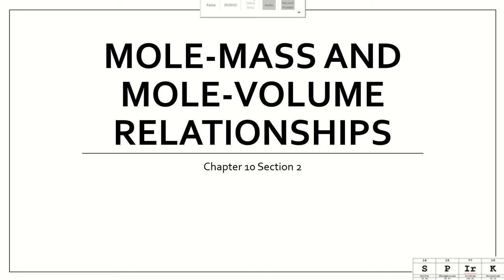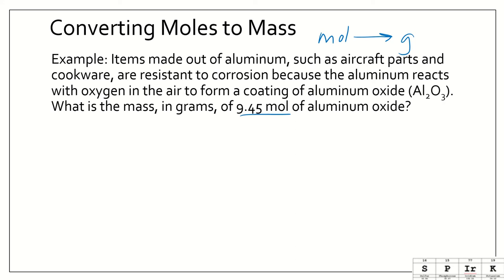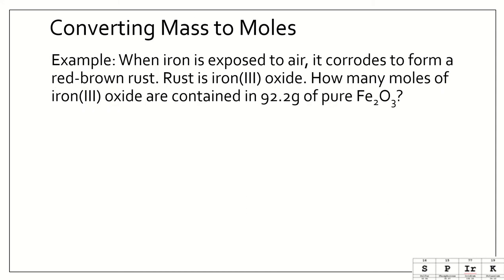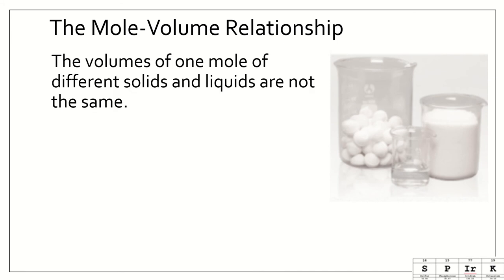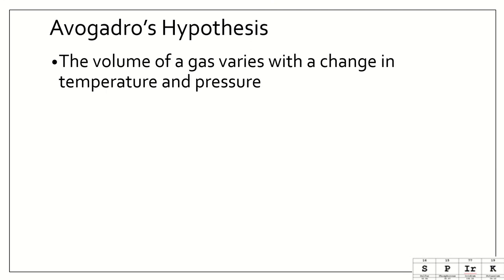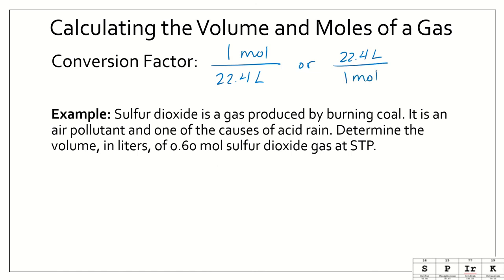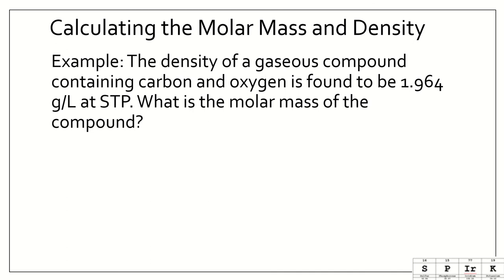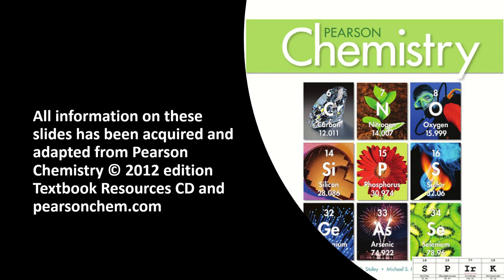10.2 Mole Mass and Mole Volume Relationships